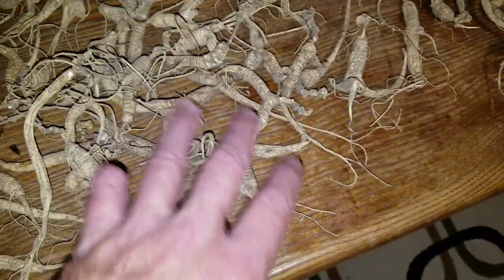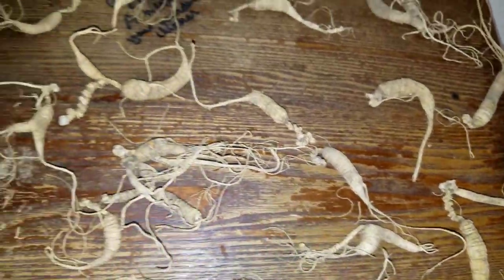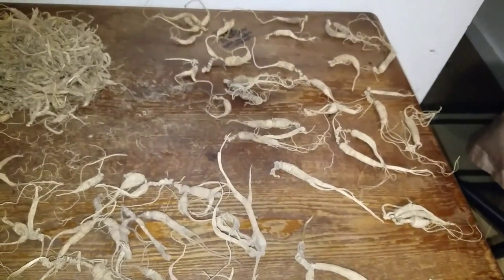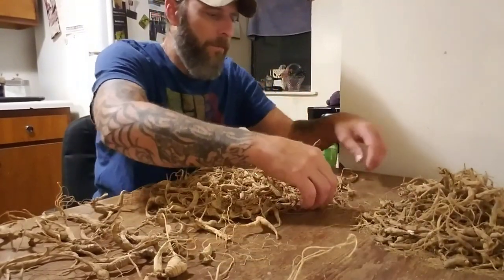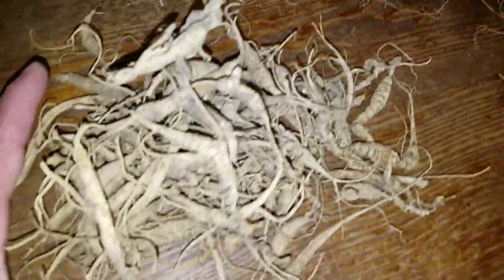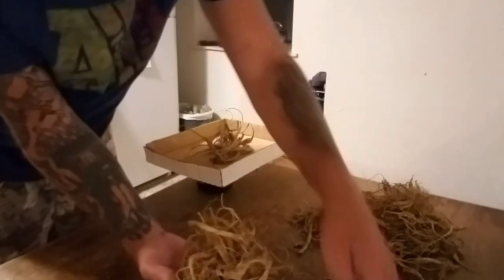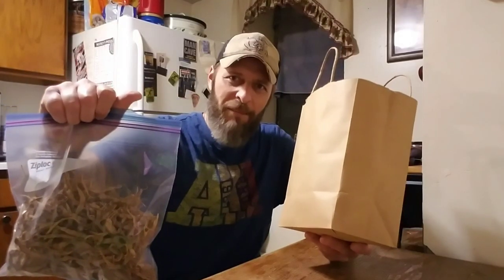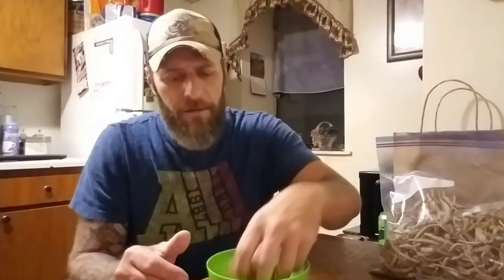GINSENG SEASON 2019 Day-12 (Sorting Dry Roots)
Y'ALL IT'S FINALLY OVER, SO I FIGURED I'D
SHARE THE WAY I GO THROUGH THE ROOTS AND SEPARATE THEM SO YOU CAN GET MORE MONEY FOR YOUR EFFORTS.